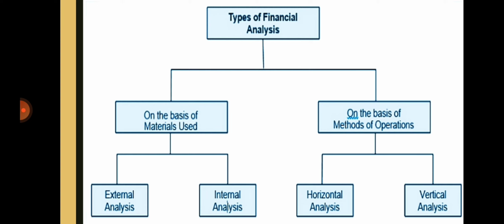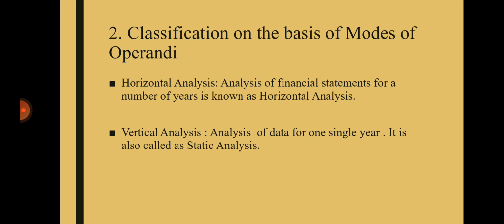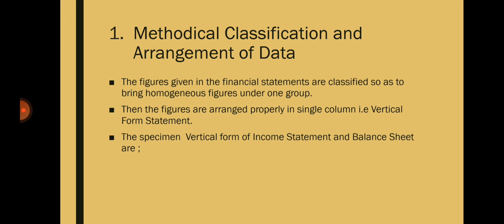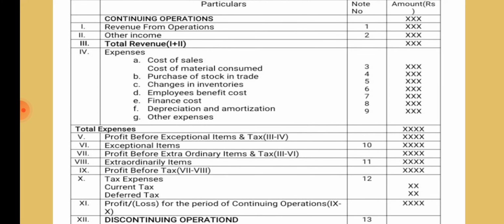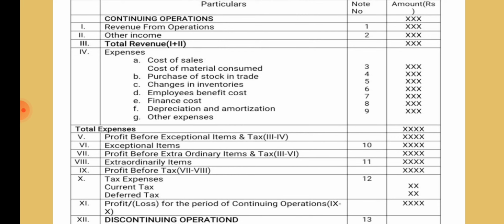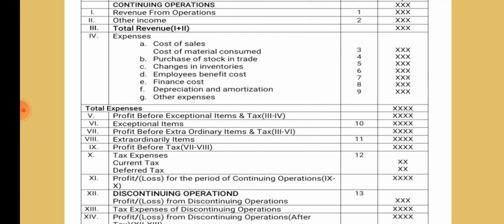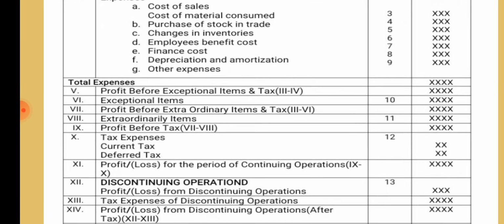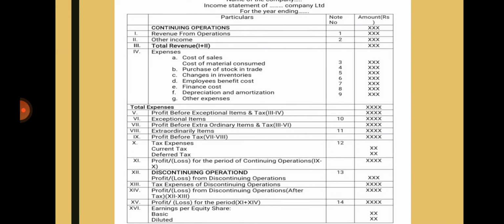class 13 steps in finacaial analysis